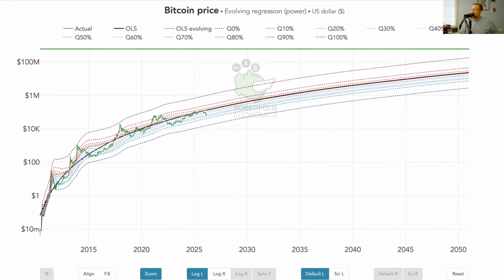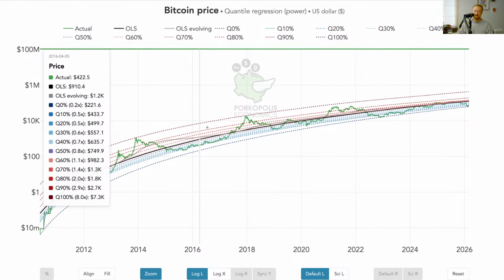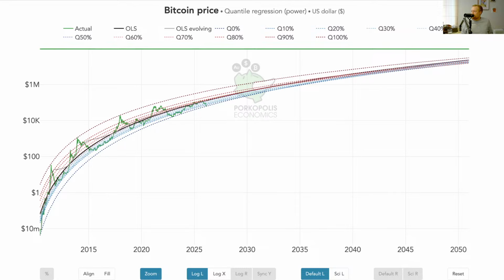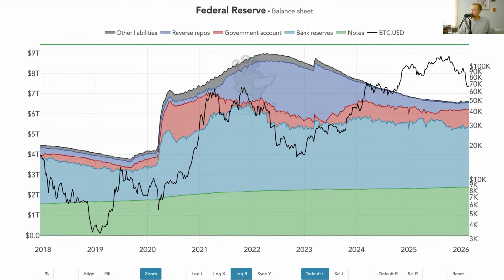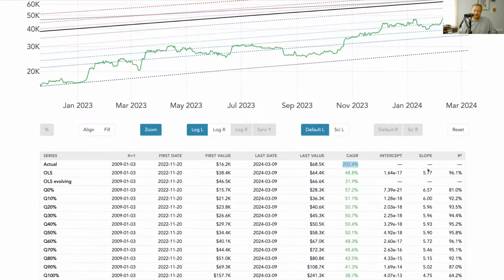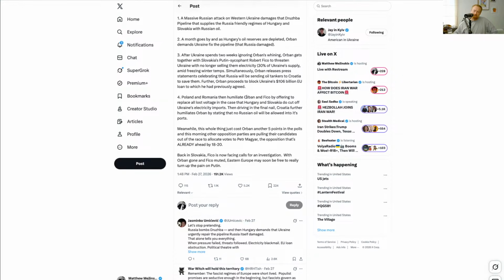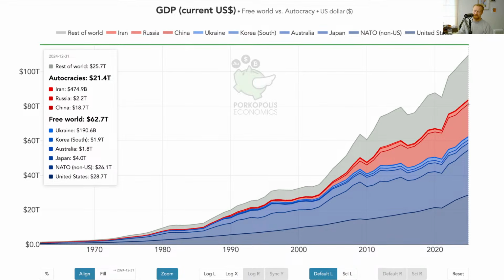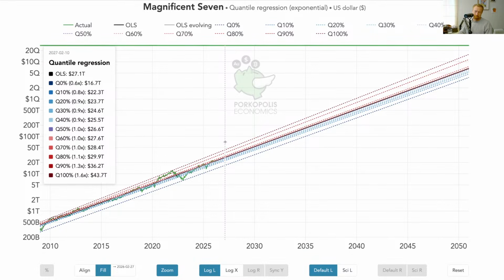Why Bitcoin Gets LESS Volatile Over Time (Power Curve Explained)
In this episode of Porkopolis Economics, the host breaks down Bitcoin’s power law model and explains why Bitcoin’s volatility is actually declining over time despite market swings. Using regression analysis and quantile modeling, he contrasts Bitcoin’s power curve growth with the exponential growth of stocks like the Magnificent Seven, arguing that equities can become more volatile relative to trend while Bitcoin’s price converges toward its long-term trajectory. The discussion also touches on Federal Reserve balance sheet policy, interest rates, and global geopolitics, including tensions involving Russia, Iran, Hungary, and the broader balance between democratic and autocratic systems. On-chain data such as UTXO holder losses and the Bitcoin four-year cycle are examined as indicators that the market may be near a bottom. The episode concludes with the argument that Bitcoin’s statistical trend still appears intact and that current price levels may represent a long-term opportunity.

Chapters:
00:00:00 - Intro
00:01:04 - Testing New Software and Power Curve Discussion
00:02:48 - Evolving Regression Analysis Bitcoin Volatility
00:05:16 - Bitcoin vs Magnificent 7 Valuation Trends
00:08:01 - Quantile Regression Better Tracks Volatility
00:10:12 - Bitcoin's True Growth Bound Through Quantile Regression
00:13:47 - Bitcoin Multiples Collapse Over Time
00:16:58 - Bitcoin's Unique Multiplicative Effect vs Stock Market
00:19:22 - Federal Reserve Balance Sheet and Bitcoin Analysis
00:26:17 - Global Currency Reserves and Military Spending Analysis
00:29:46 - Dictators Falling While Markets Rally
00:35:05 - Hungary's Election: Geopolitical Tensions Ahead
00:38:10 - Orbán's Spectacular Political Downfall Over Ukraine
00:40:53 - Bitcoin Cycles and European Political Tensions
00:47:42 - Global South Growth and Geopolitical Tensions
00:54:45 - Bitcoin Risk Assessment and Trend Analysis